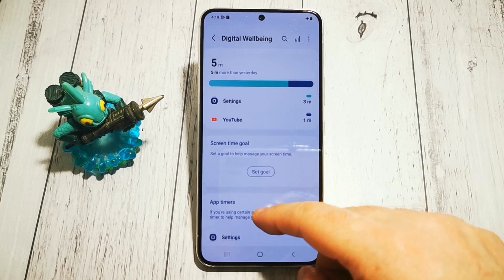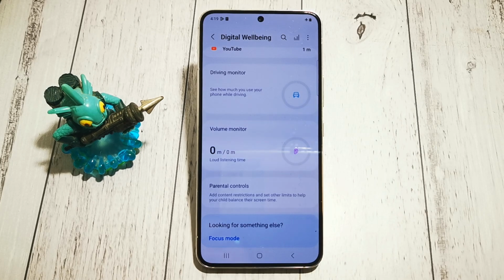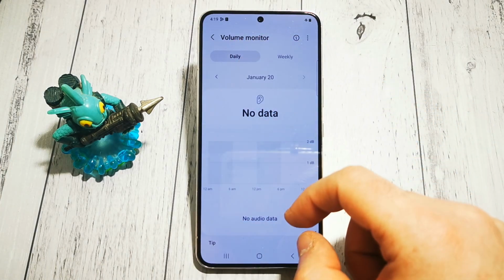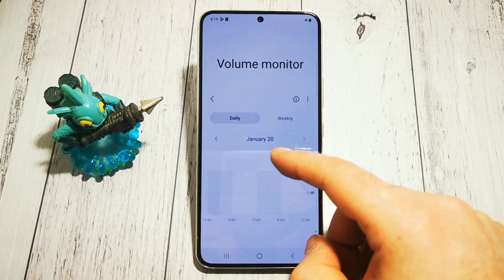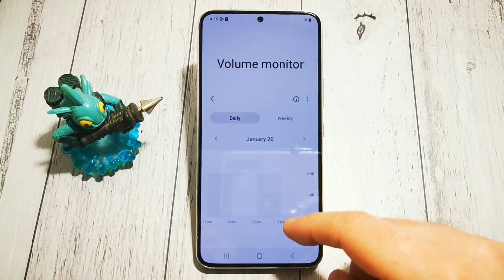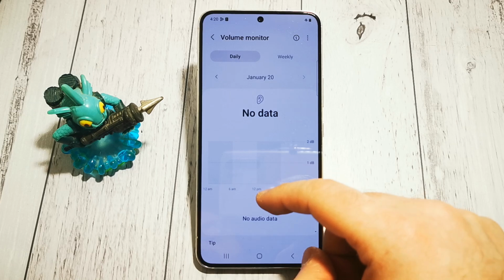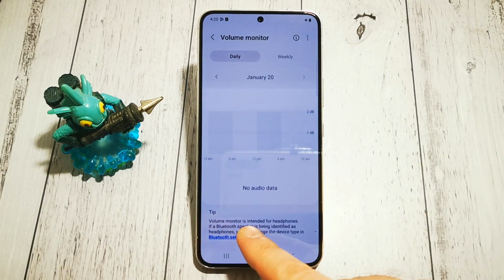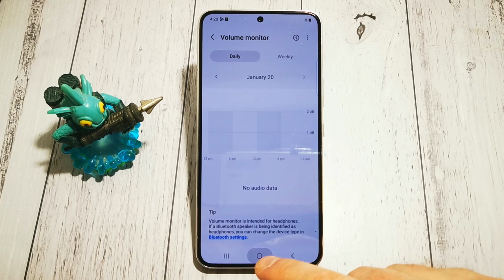SAMSUNG GALAXY S22: Where to find volume monitor | Quick Guide